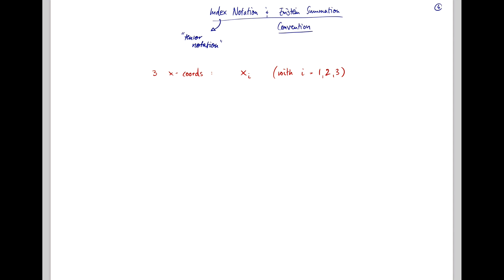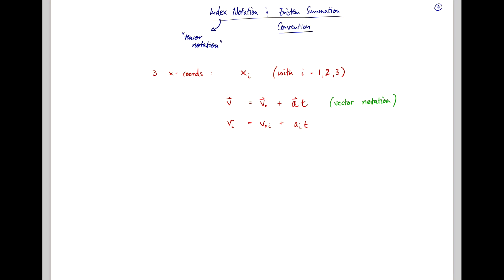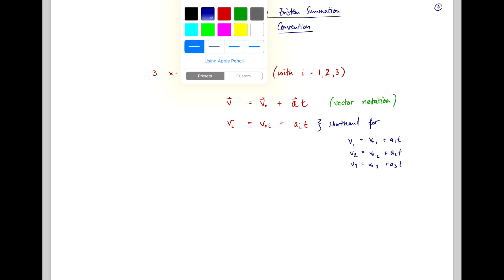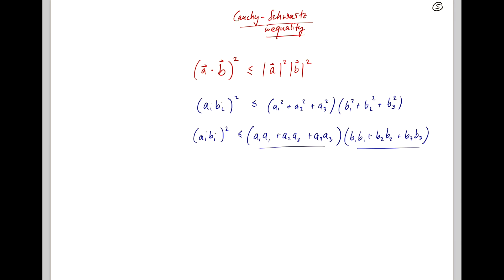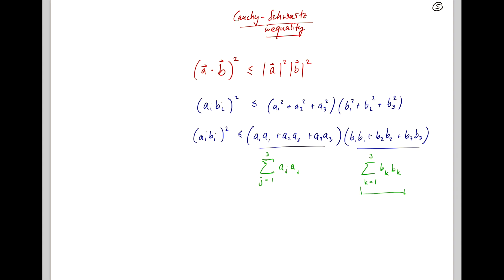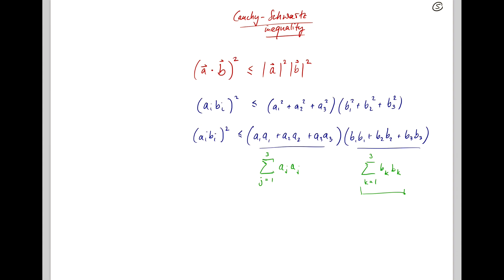Cartesian Tensors 3 - Summation Convention